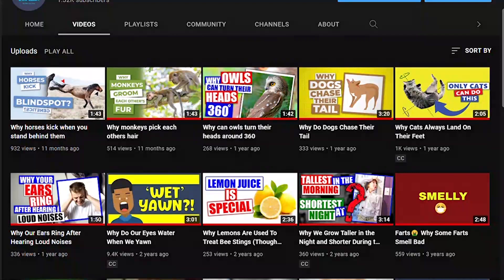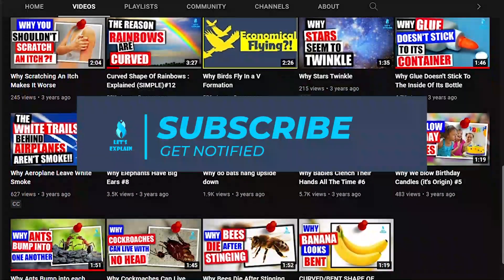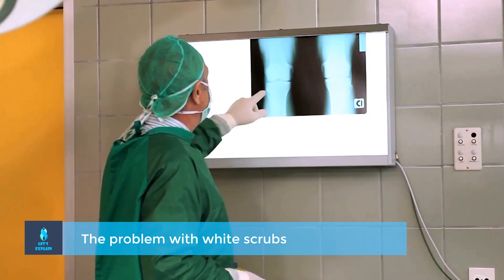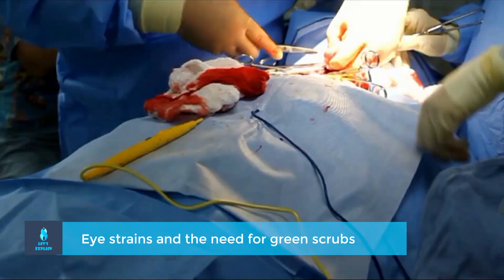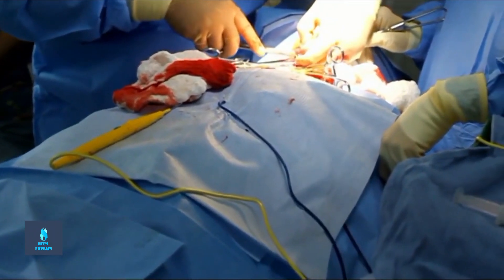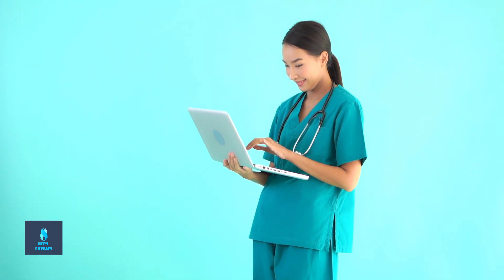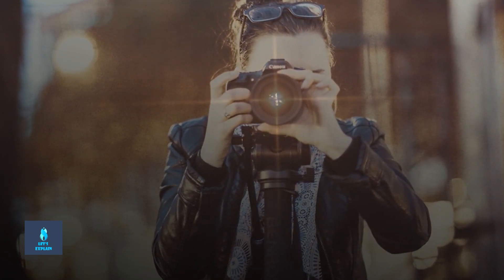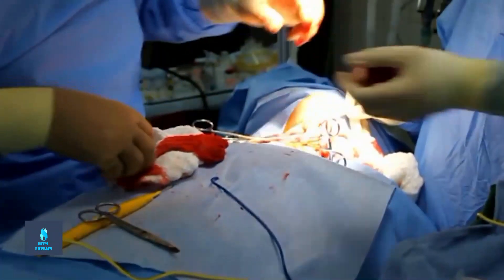Why Surgeons Wear Green Clothes During Operation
This is a concise explanation of why Doctors wear green clothes during operation. Doctors are known for their spotless white coats. But when they enter their operating rooms, they change into scrubs of green or blue. In this video we get to know why these scrubs are green in colour.

Check out this other amazing explanations